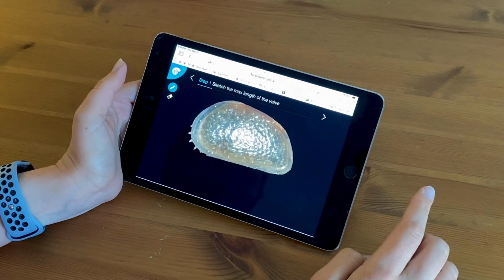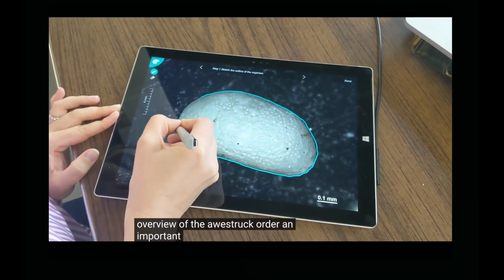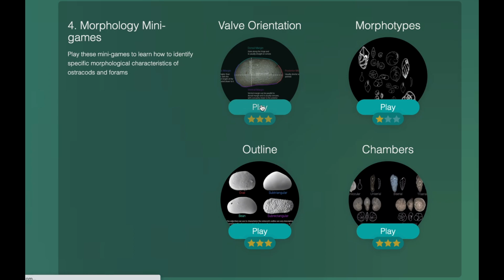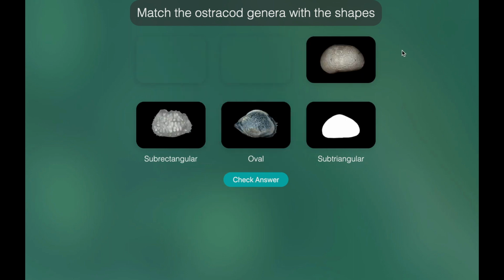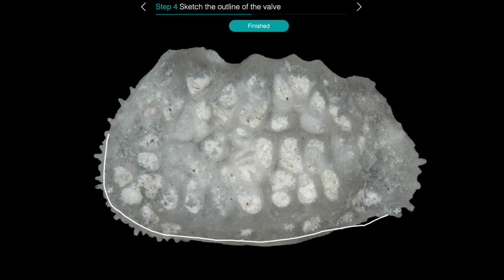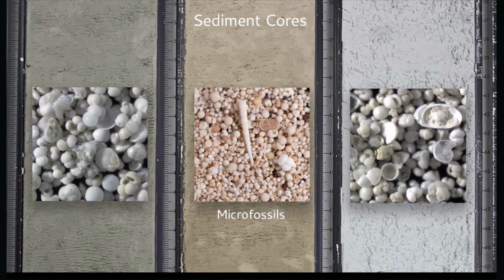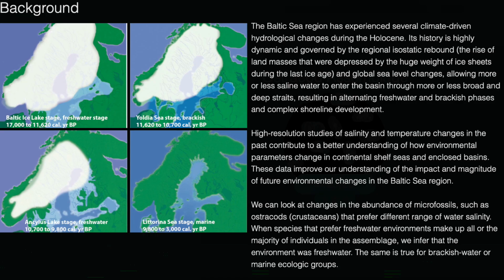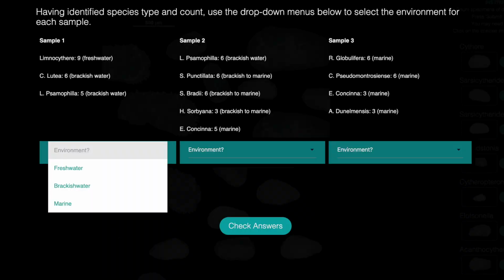FossilSketch: Overview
This video gives on overview of the FossilSketch interface, activities and exercises in it. Authors: Dr. Anna Stepanova (Department of Computer Science and Engineering, Texas A&M University), Dr. Christina Belanger (Department of Geology and Geophysics, Texas A&M University), Josh Cherian (Department of Computer Science and Engineering, Texas A&M University), and Dr. Tracy Hammond, (Department of Computer Science and Engineering, Texas A&M University)